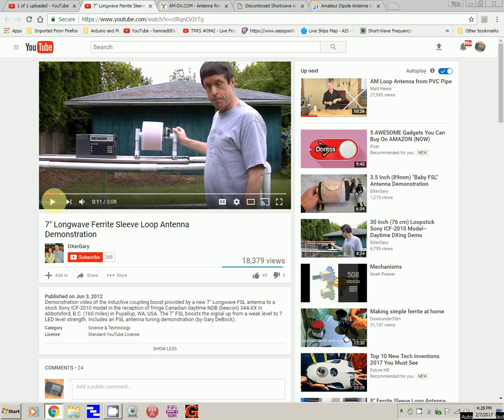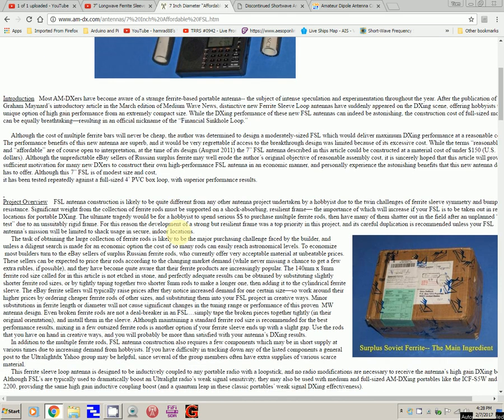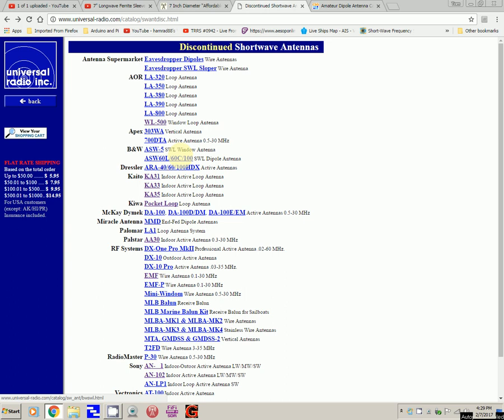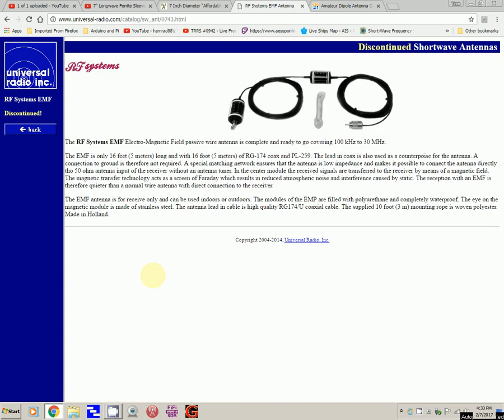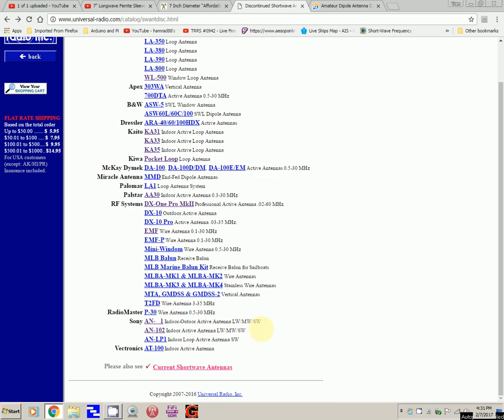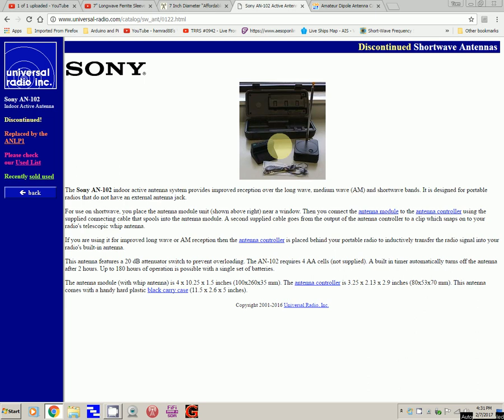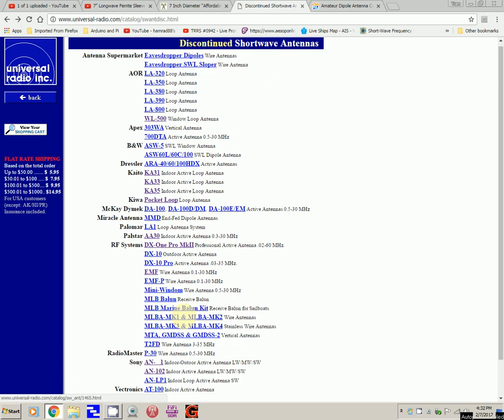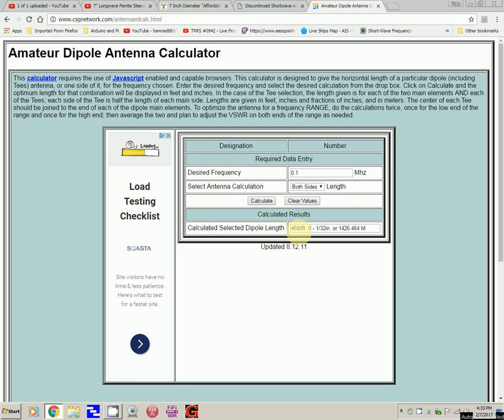TRRS #1114 - Need an Antenna for Longwave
Now I need to find an antenna that will receive the longwave band.  Suggestions are welcomed.